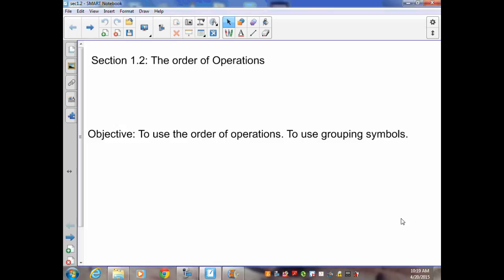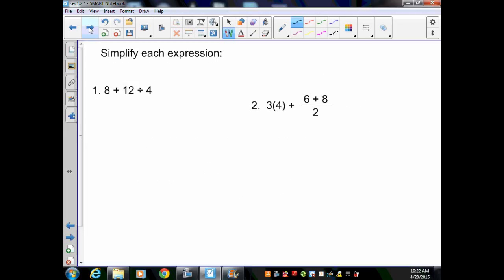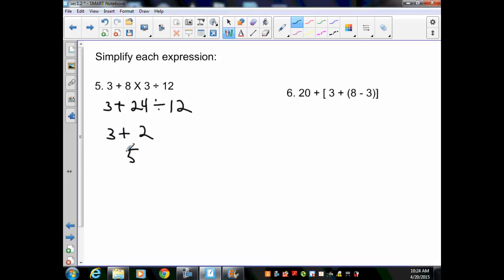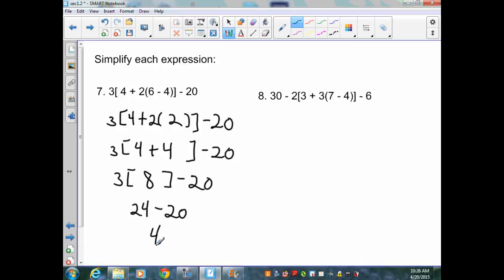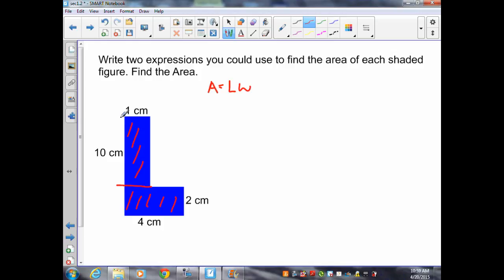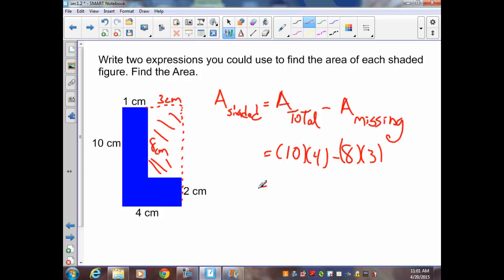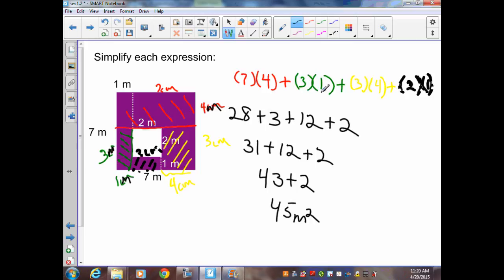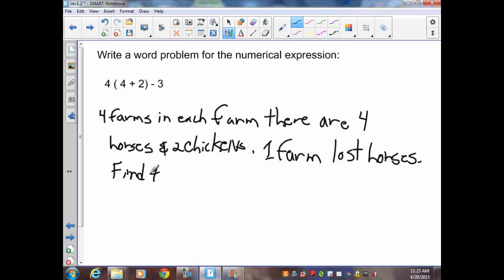Pre Alg sec1 2 order of operations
Order of operations: No negative values at this point.